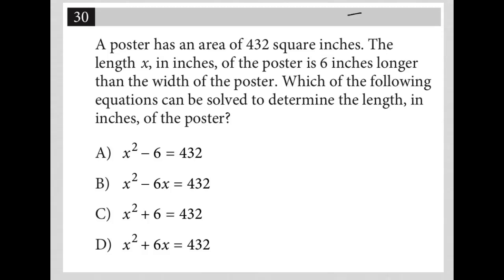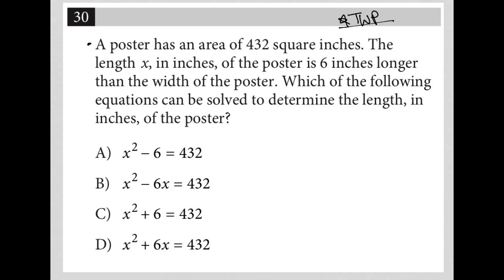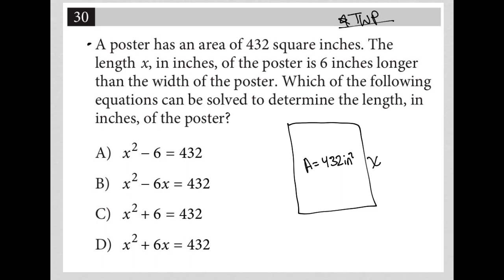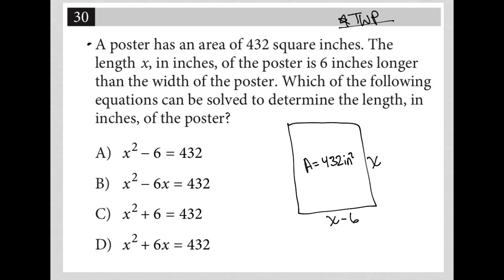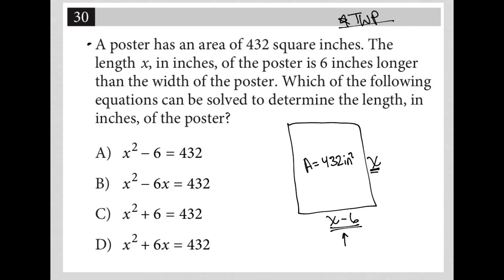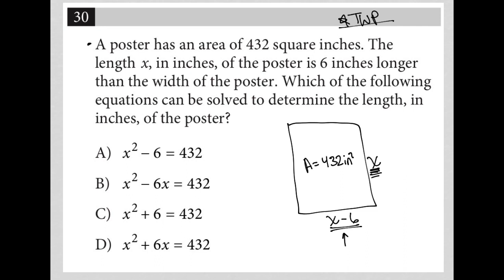A poster has an area of 432 square inches. The length x, in inches, of the poster is 6 inches....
April 2018 SAT QAS Section 4 Question 30:

A poster has an area of 432 square inches. The length x, in inches, of the poster is 6 inches longer than the width of the poster. Which of the following equations can be solved to determine the length, in inches, of the poster?